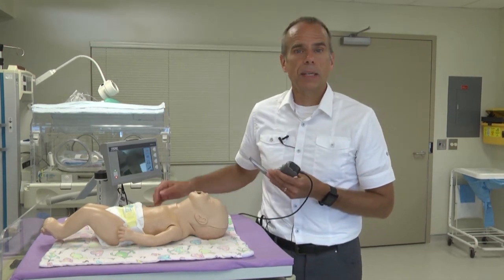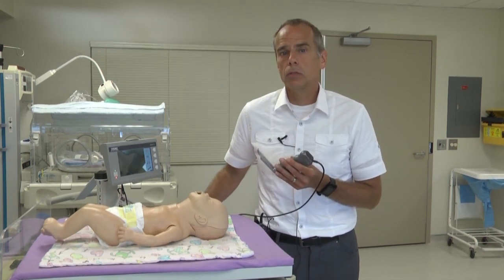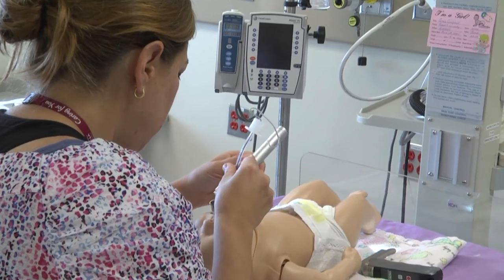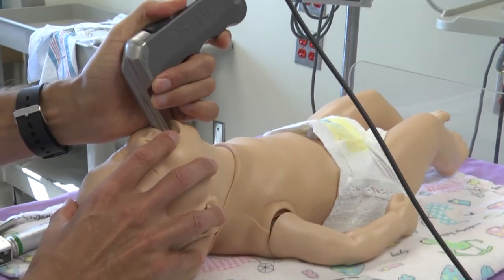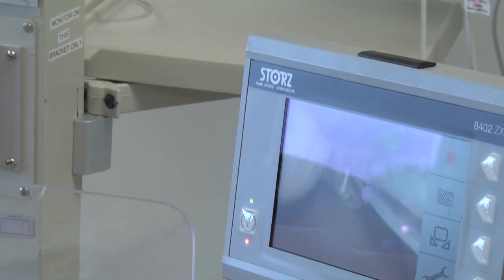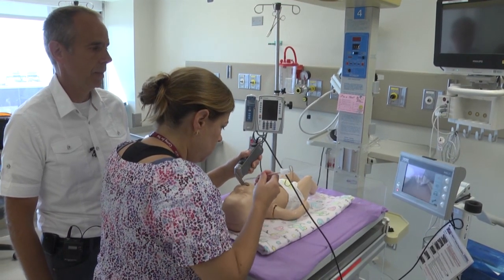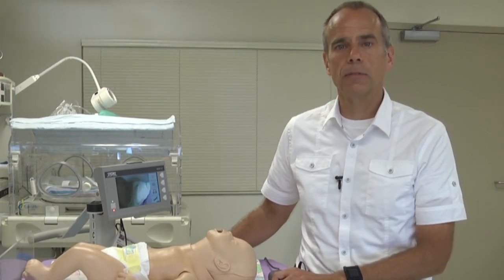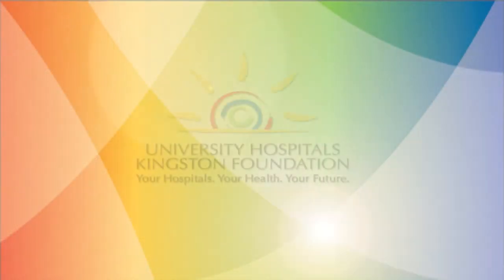When a tiny baby needs help to breathe, our caregivers need to act fast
Thanks to a gift from the Sandra Schmirler Foundation, a new piece of equipment is eliminating any guesswork in opening up the airways of infants in the Neonatal Intensive Care Unit at Kingston General Hospital. It only takes a few seconds to insert a breathing tube. The new video laryngoscope makes a difference in the care of our smallest patients and is also a key device in helping teach intubation to medical students and other members of the care team. Dr. Bob Connelly explains how in this video.